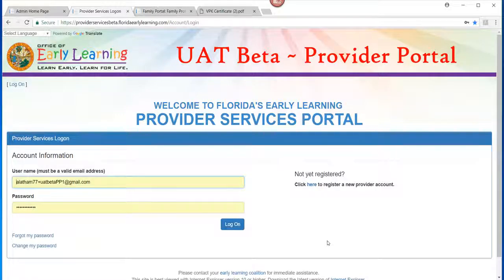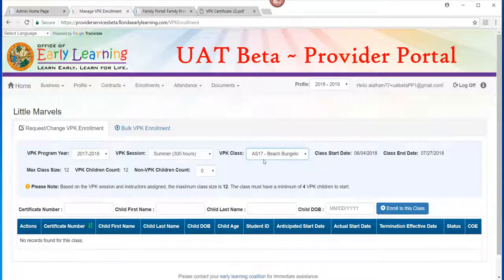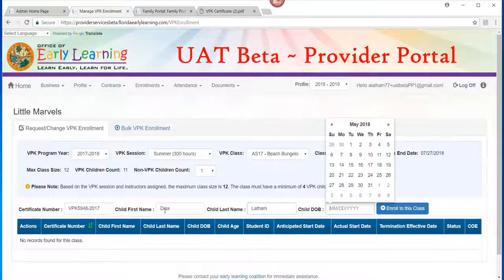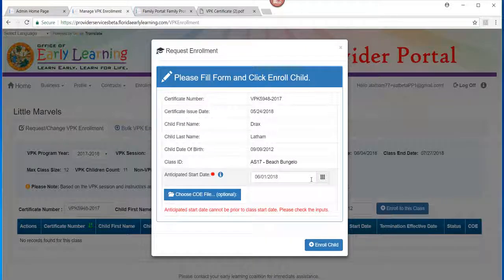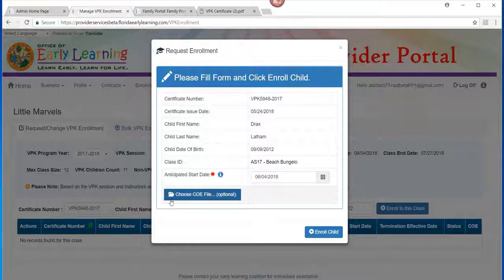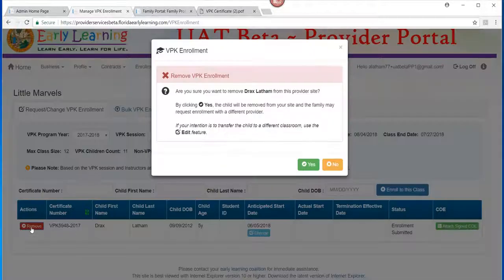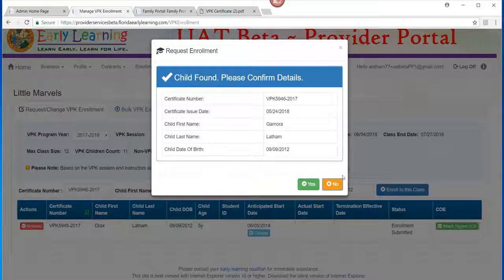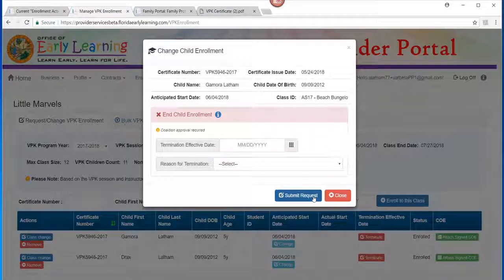How to Enroll VPK Students for Providers